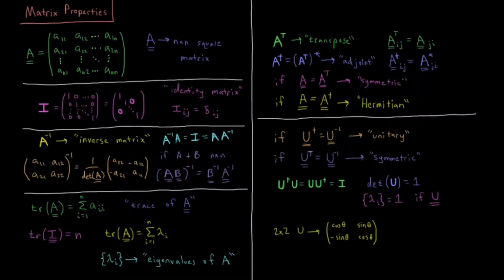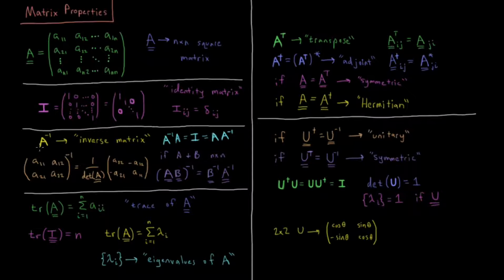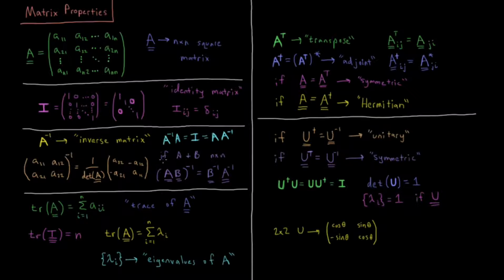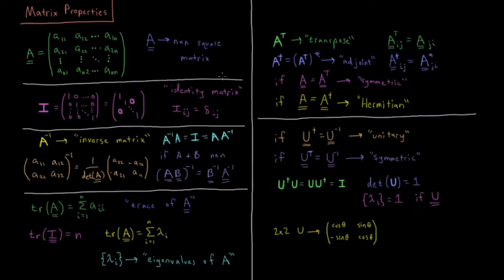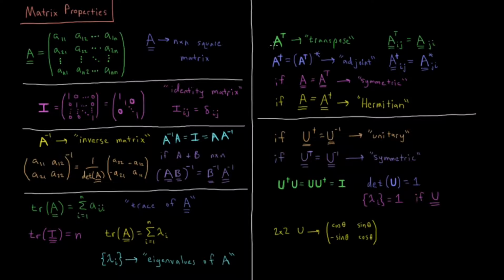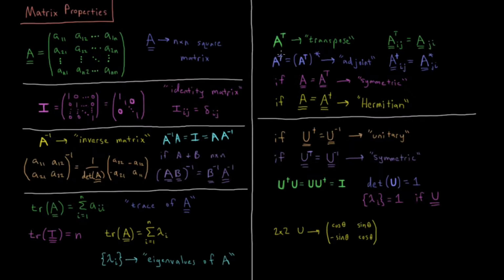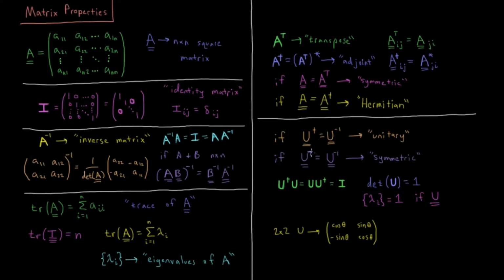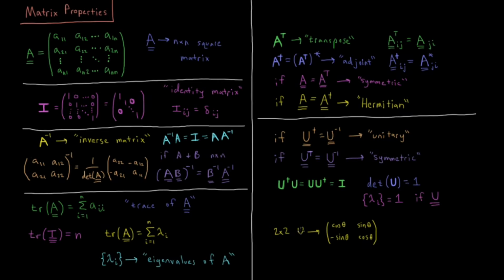PChem Math 2.4 - Matrix Properties (Old Version)